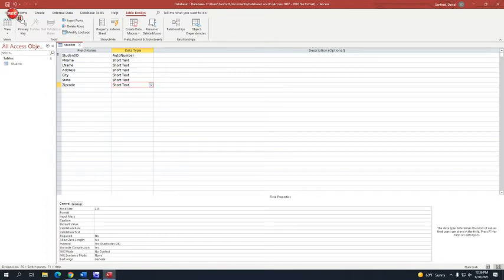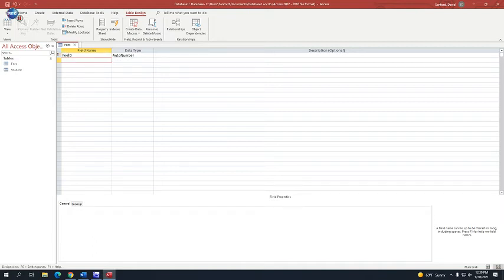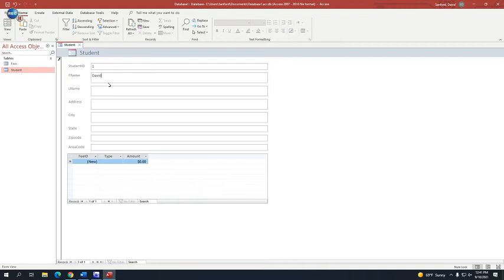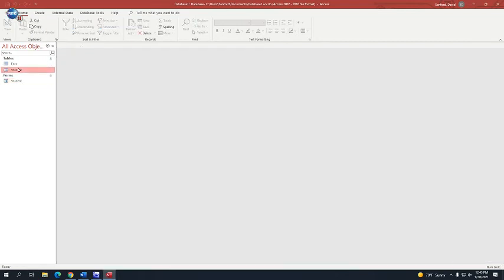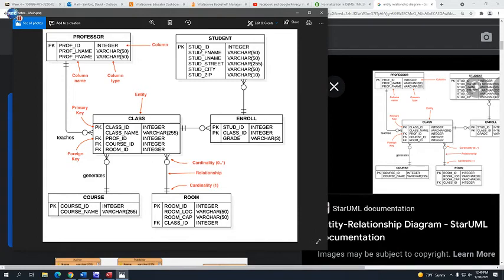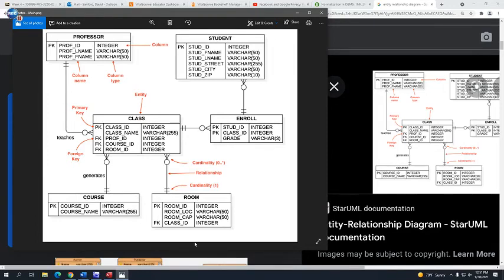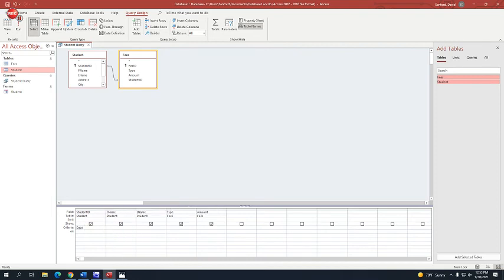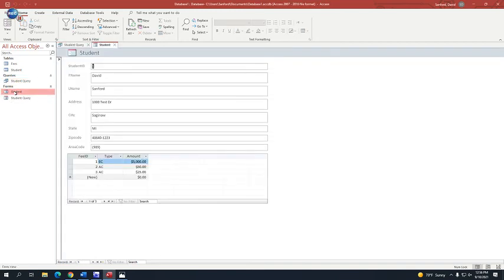MIS3250 Lecture for 9/10/21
Relational Databases